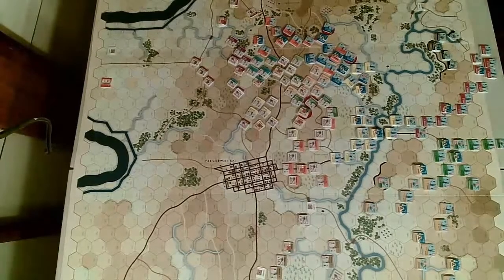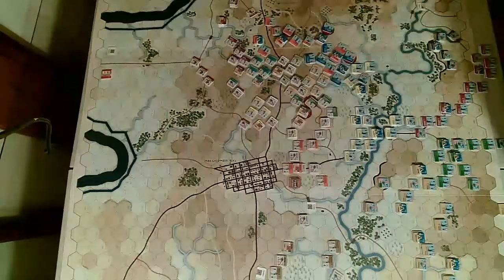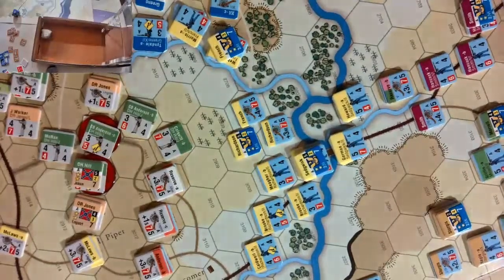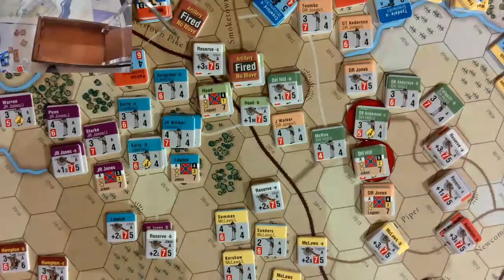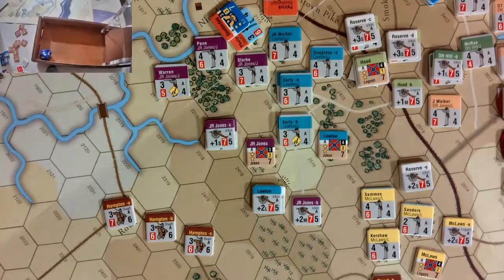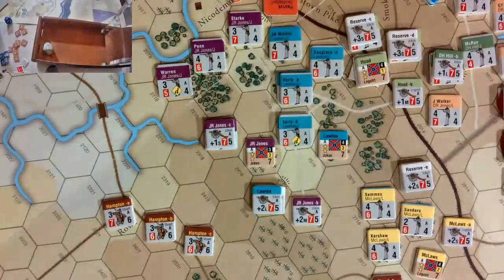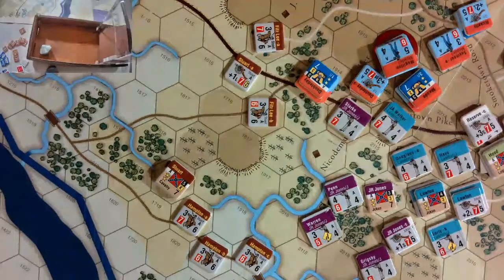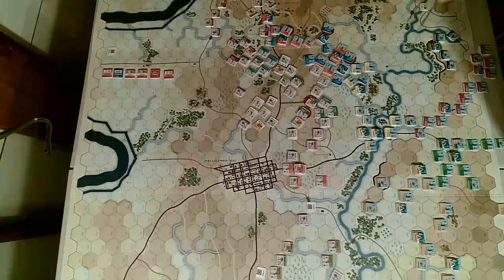160th Antietam Anniversary play through of Glory III - 9:30am Start - Longstreet's Artillery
For the 160th Antietam Anniversary I have a play though of the full battle using the Glory III game. This system is a brigade version in a ACW series to simulate the battle. Enjoy.